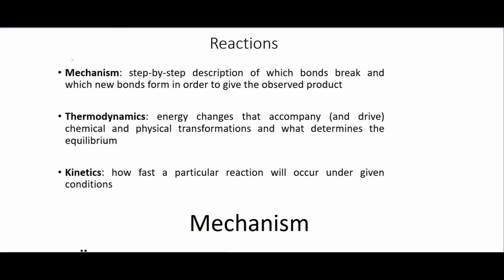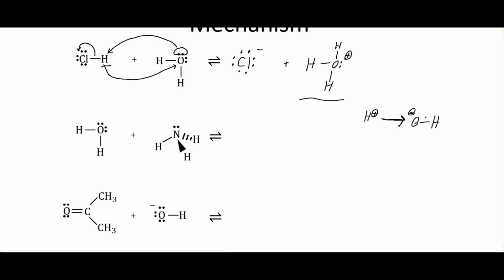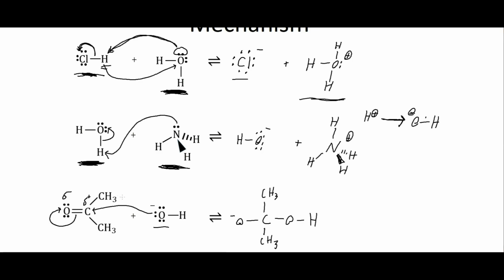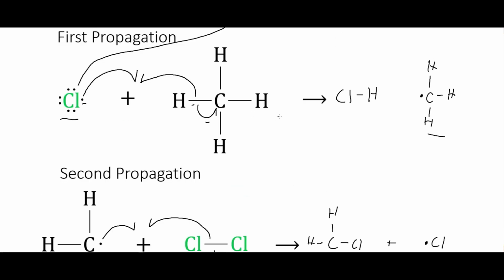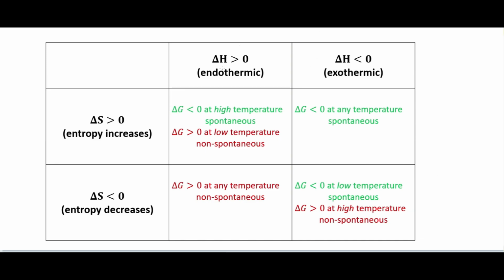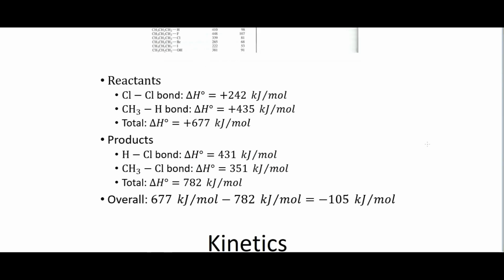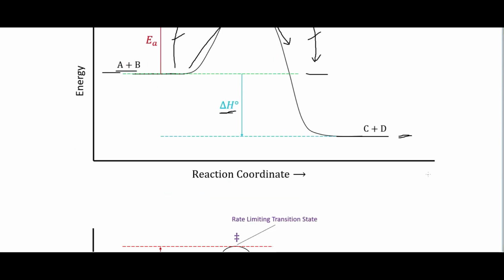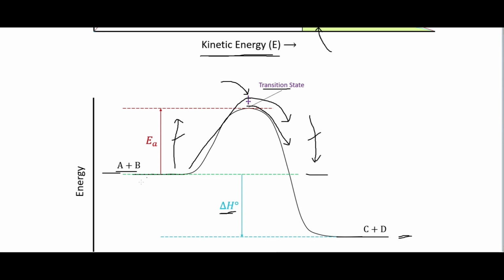Organic Chemistry - Chemical Reactions: Thermodynamics and Kinetics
Reaction mechanisms, thermodynamics, enthalpy, bond dissociation energy, chemical kinetics, activation energy, Arrhenius equation, and more are covered in a look at chemical reactions using the free radical chlorination of methane as an example.

Other places you can find content from me:

Amazon - Author Profile

Incarnate: Existence
Incarnate: Essence
Incarnate: Schism